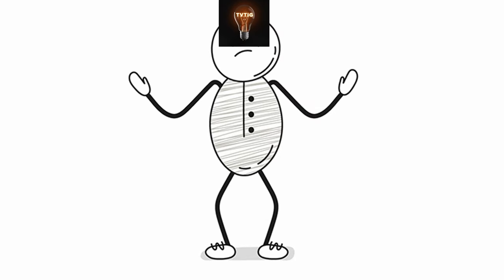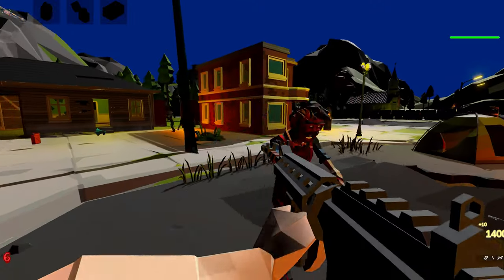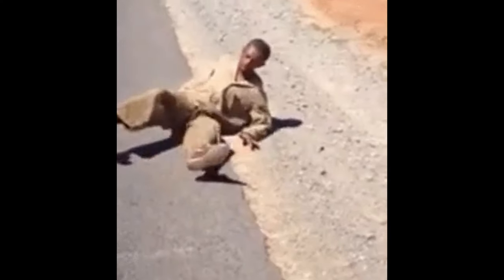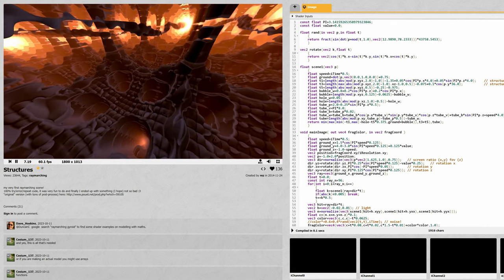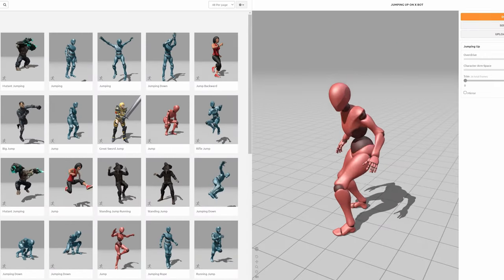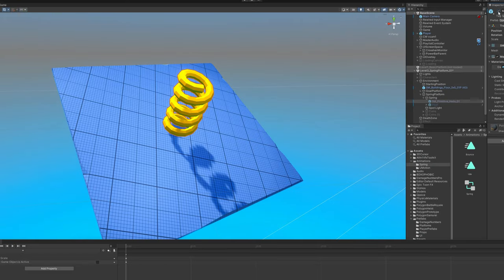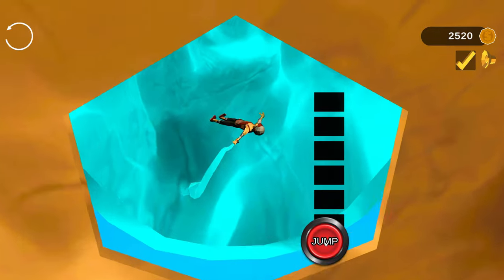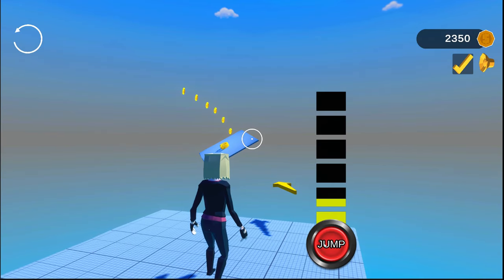This Is How I Made A Game In SEVEN Days (And Released It)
Actual Description:
I spent a week making this game in the Unity game engine, and I even managed to publish it. It was my own little game jam to get another published game under my belt.

In this devlog I'll take you through how I made the game, and why I made the decisions I made to get it done. This project was a lot of fun, but now it's to to get back onto They Come In Waves. Demo will probably be delayed by a week as a result of the work I put into this.